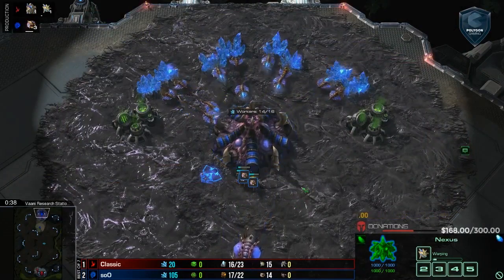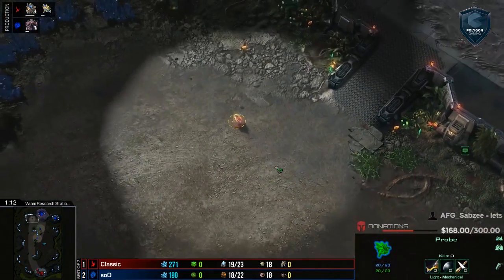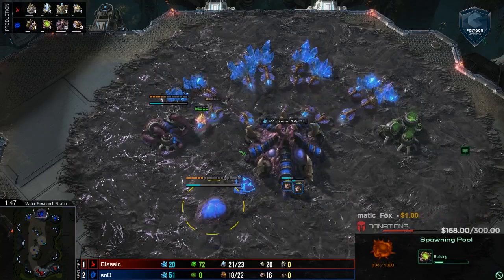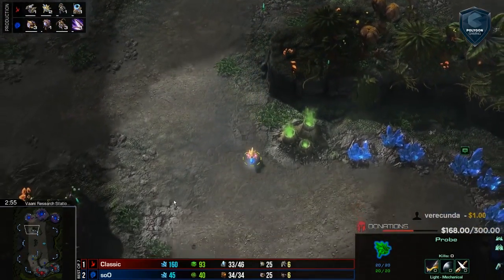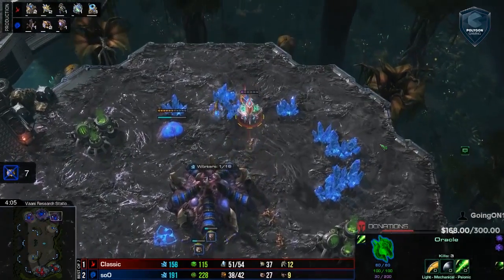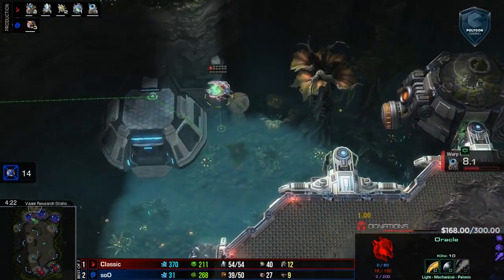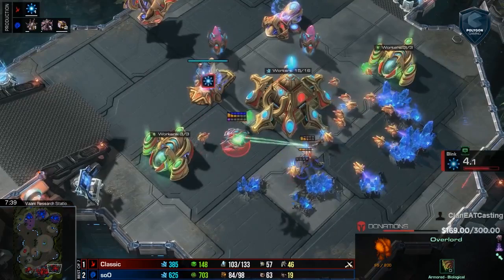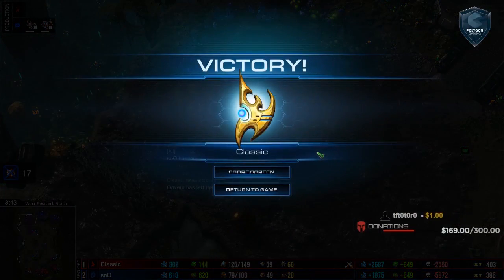soO vs Classic - Game 4 - Polygon Invitational #7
Adepts are a great way to kill a large number of drones. If the Zerg chooses to replenish those, he can sometimes be ransacked from the back by a side contingent of Oracles.